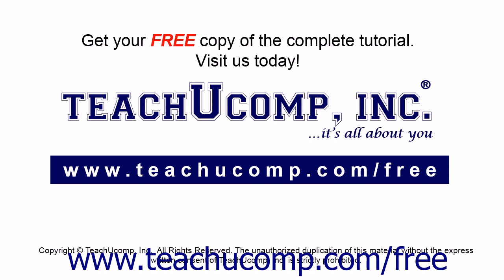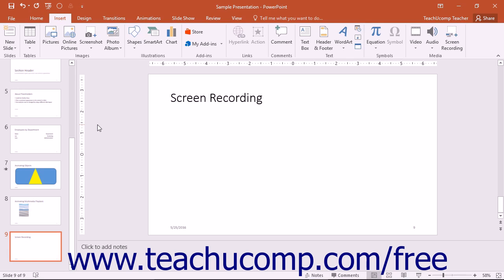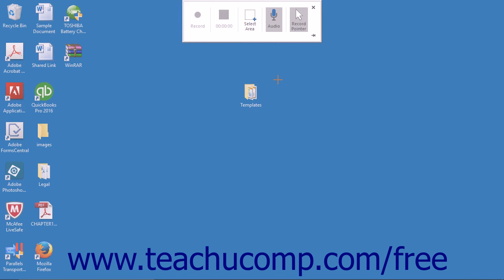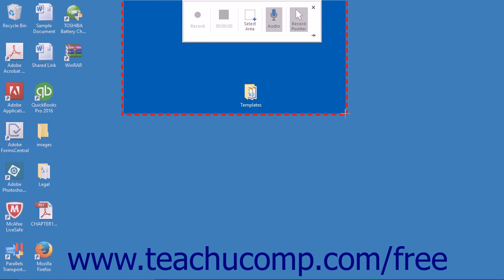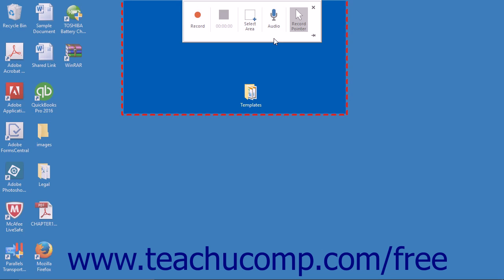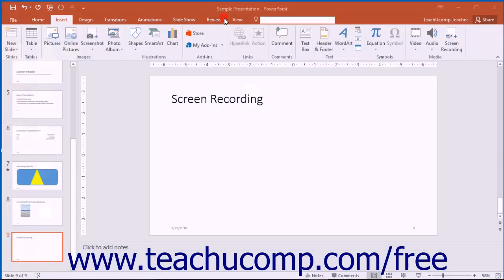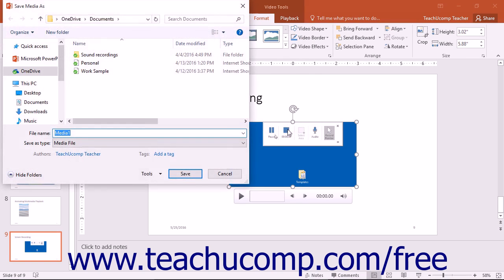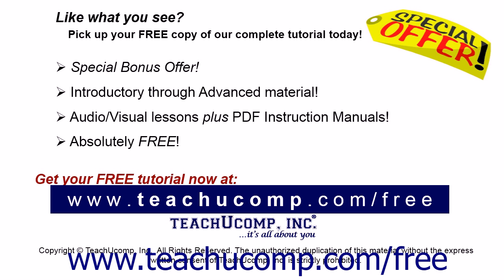PowerPoint 2016 Tutorial Screen Recording Microsoft Training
Learn how to Screen Record in Microsoft PowerPoint - the most comprehensive PowerPoint tutorial available. Visit us today!